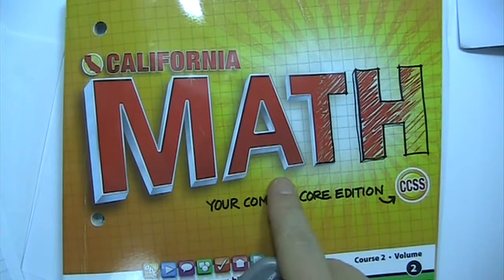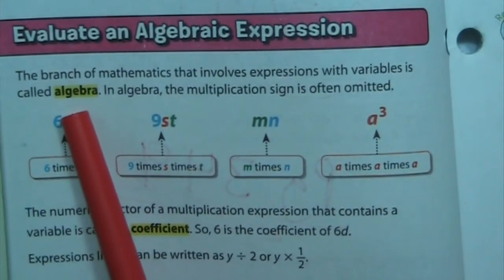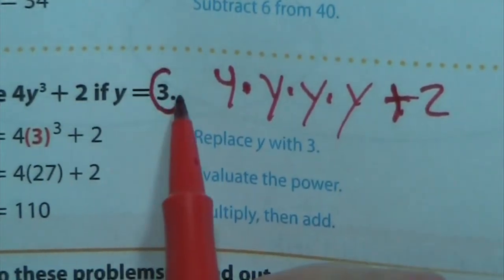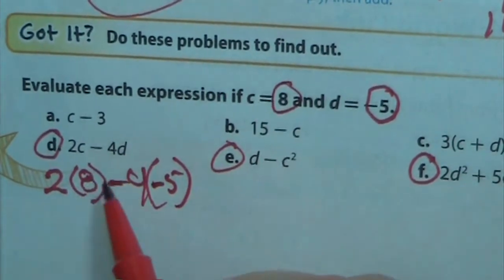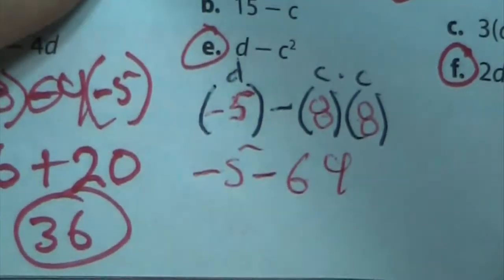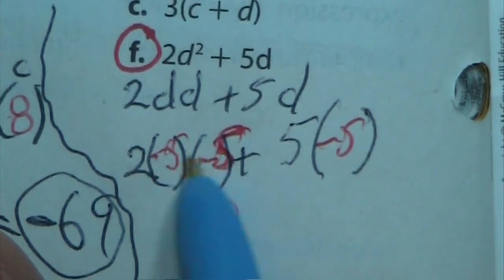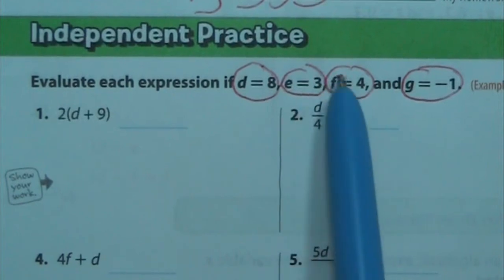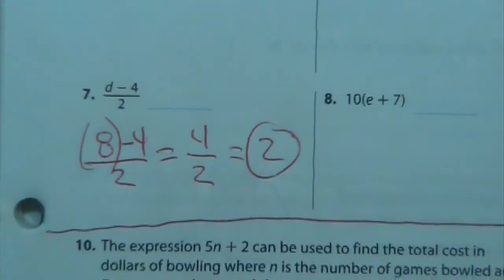WB Ch 5-1